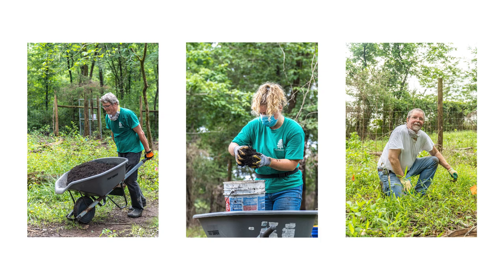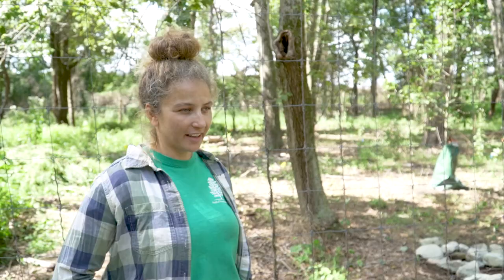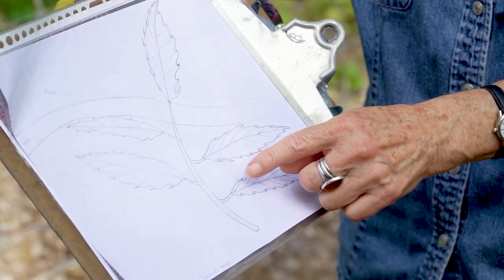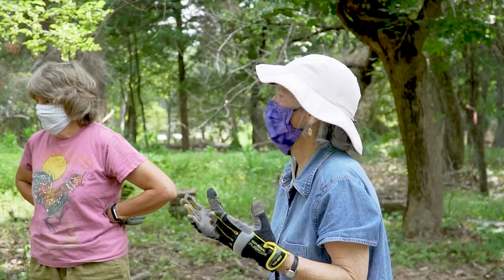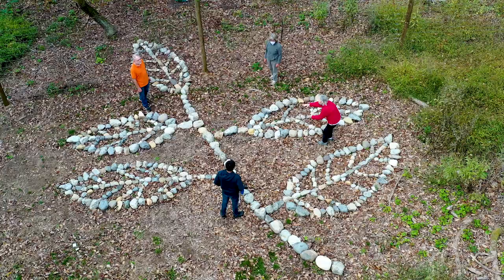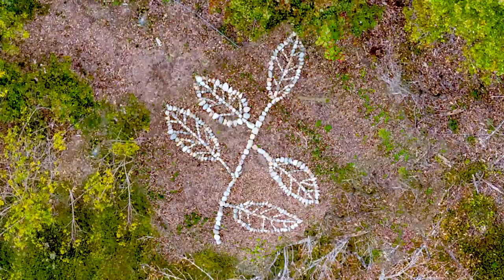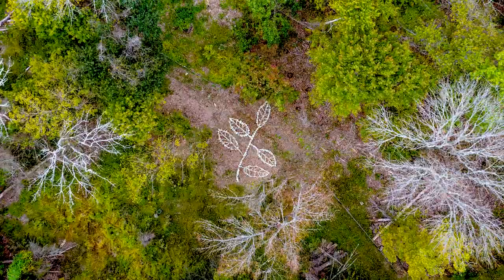White Oak + American Chestnut Leaf Sculptures, by Susan Hoenig + Friends of Princeton Open Space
A beautiful documentary about the extraordinary art installation, White Oak + American Chestnut Leaf Sculptures, created by ecological artist-in-residence, Susan Hoenig. Friends of Princeton Open Space and Susan Hoenig collaborated on this project to draw attention to the value and beauty of native trees, which not only please our eyes and soothe our spirits, but are critical to sustaining wildlife.

To find the installation, take a walk north along the lakefront beyond the Mountain Lakes House [57 Mountain Ave, Princeton] in the Billy Johnson Mountain Lakes Nature Preserve located in Princeton, NJ.

To learn more about Friends of Princeton Open Space, their mission, and ways to get involved and support, please visit fopos.org.